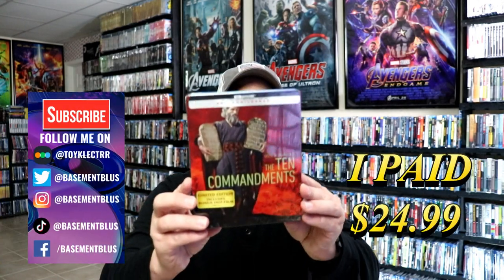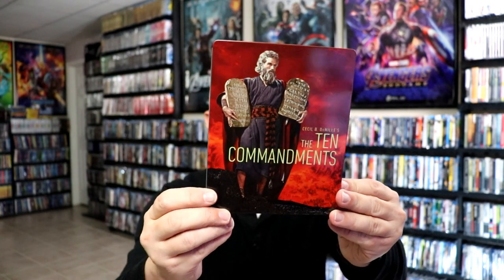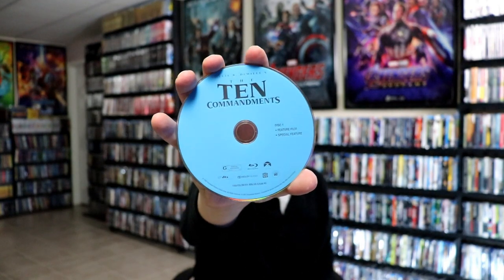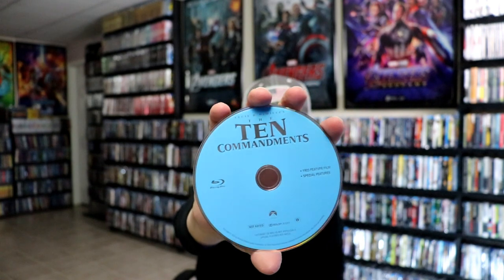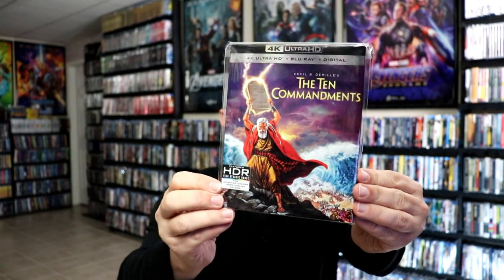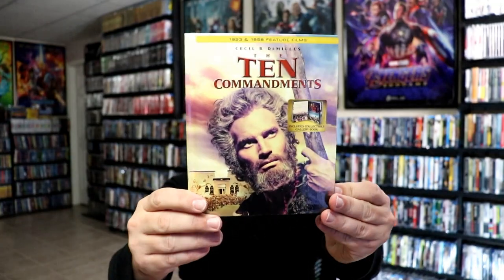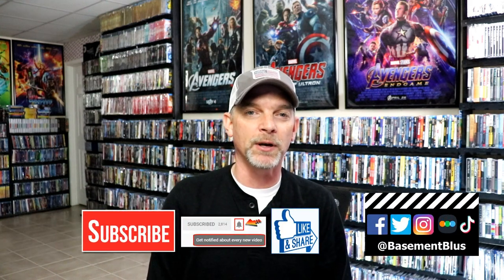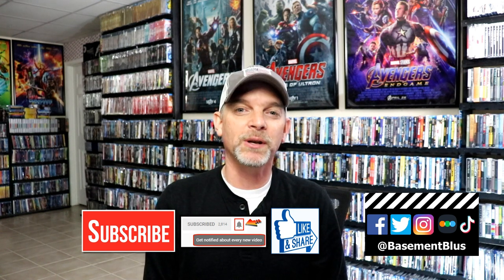The Ten Commandments 65th Anniversary 4K Ultra HD Blu-ray Steelbook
Check out the unwrapping of The Ten Commandments 4K Ultra HD Blu-ray Steelbook!

Add this steelbook to your collection
Add the 4K Ultra HD Blu-ray to your collection
Add the Blu-ray to your collection